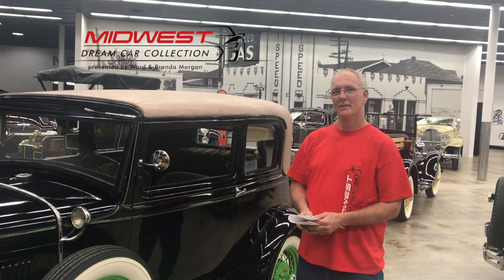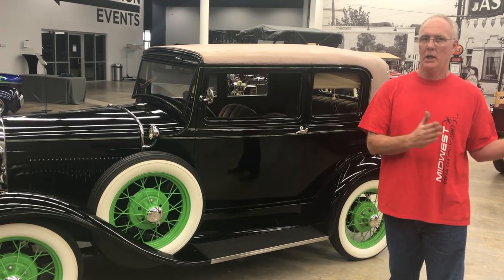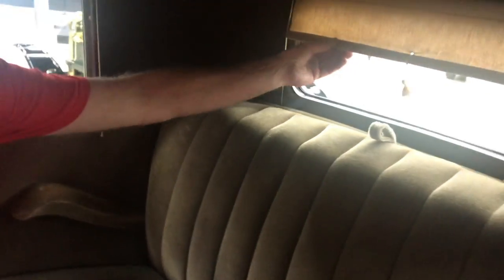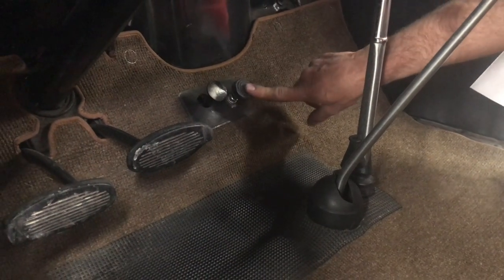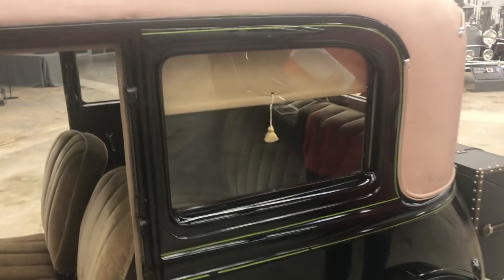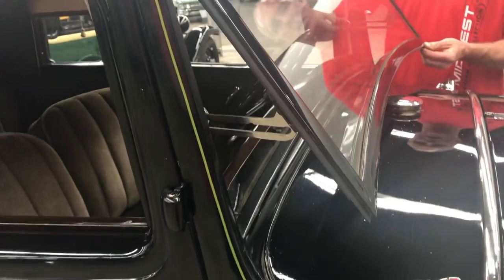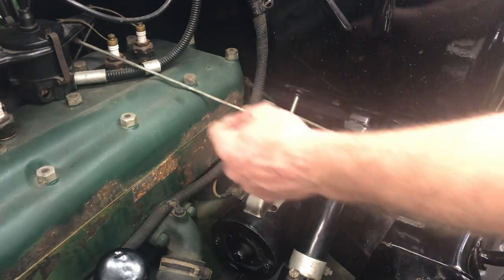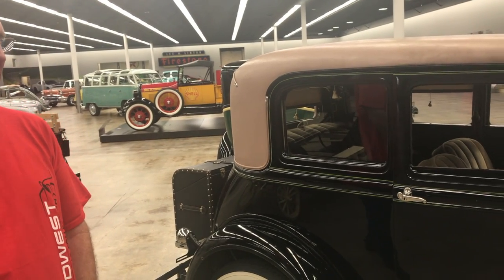1931 Model A Victoria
Volunteer, Eric Artzer, talks about loaned to MDCC, his family's 1931 Ford Model A Victoria. A beautiful vehicle from 1930s Ford.